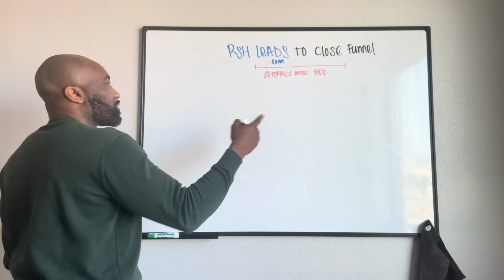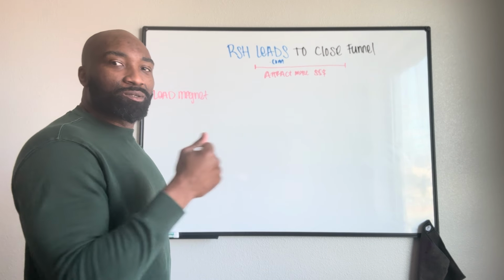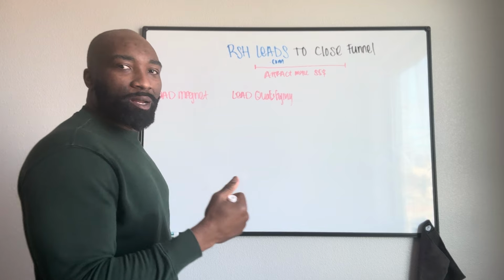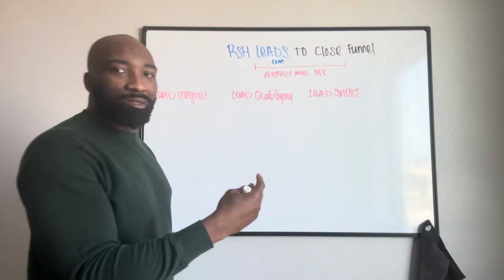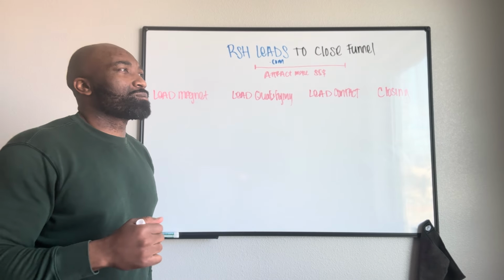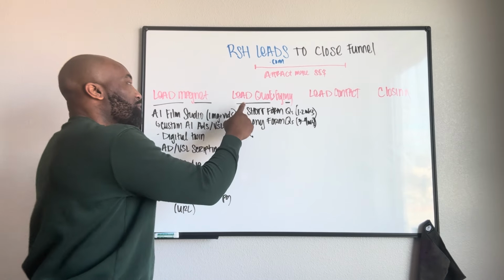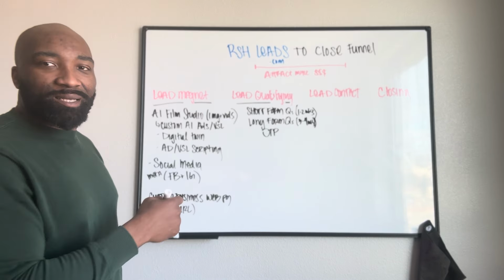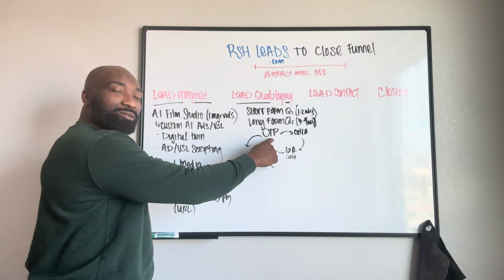How this RSH LEADS TO CLOSE Funnel ATTRACTS MORE SALES TO YOU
Attract More Sales w/ Rshleads.com